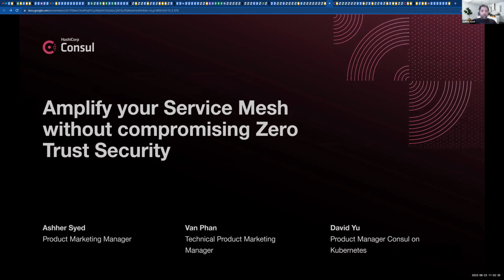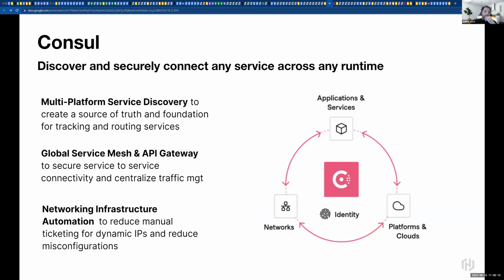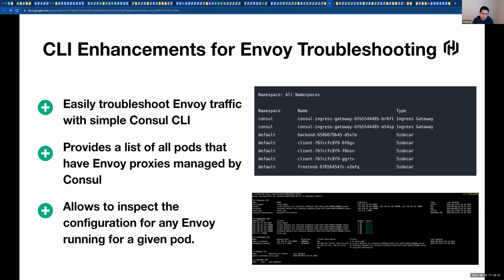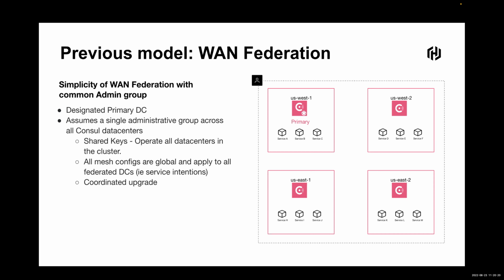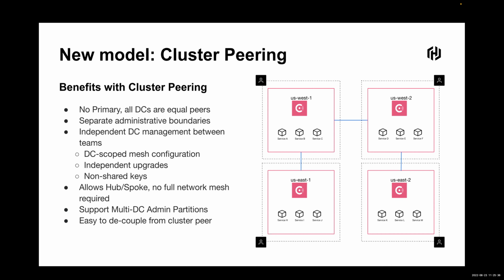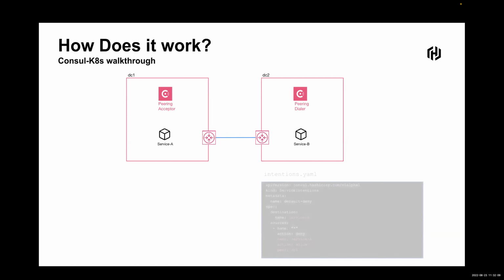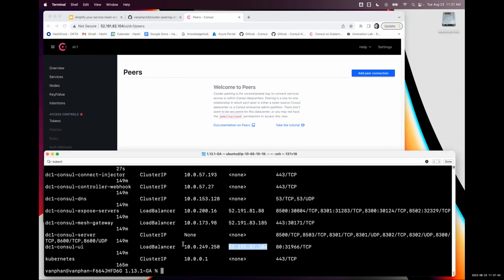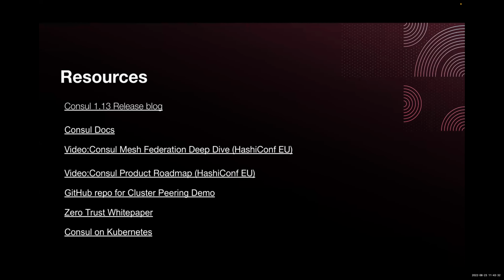Amplify Your Service Mesh Without Compromising Zero Trust Security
Many growing organizations today adopt service mesh to combat the potential bottlenecks created by the limitations of its existing tools. Service mesh allows teams to have visibility into their microservices and provides fine-grained controls to securely connect applications. However, as teams continue to scale, questions around whether or not service mesh is capable of handling all the complexity while still providing the appropriate security controls comes to the foreground.

Join us for a live webinar on August 23rd to learn how HashiCorp Consul can help teams:
- Secure service connectivity between any set of clusters, despite the network topology or what the team ownership looks like.
- Ease the operational burden off of the platform teams to scale faster.
- Improve zero trust security across autonomously managed team environments.

Speakers:
- Ashher Syed, Product Marketing Manager, HashiCorp
- David Yu, Product Manager, Consul on Kubernetes, HashiCorp
- Van Phan, Technical Product Marketing Manager, HashiCorp